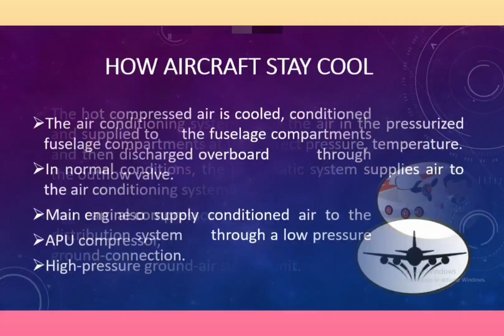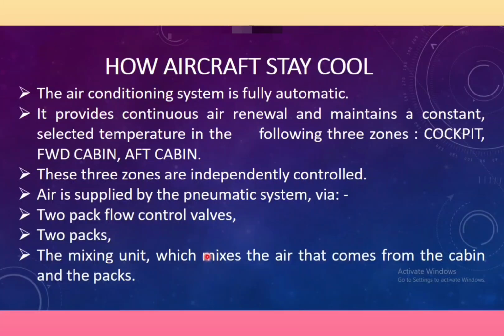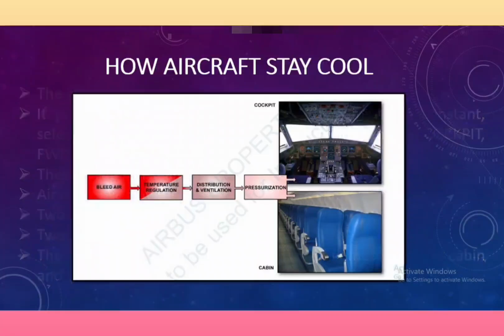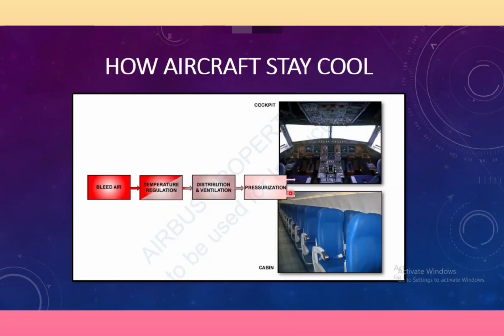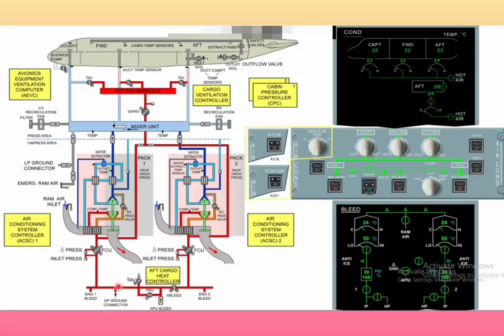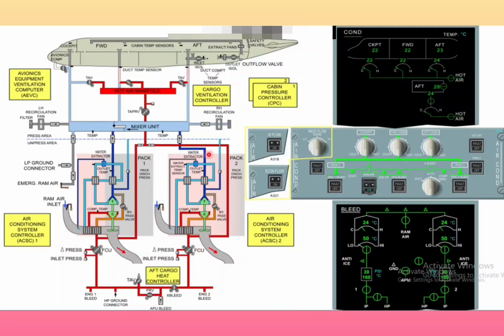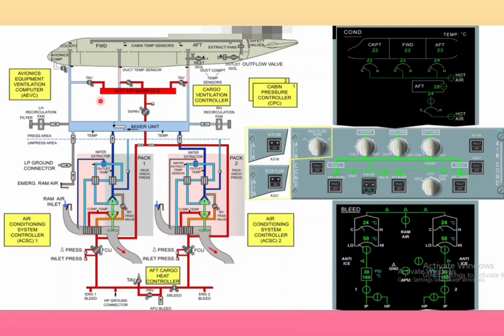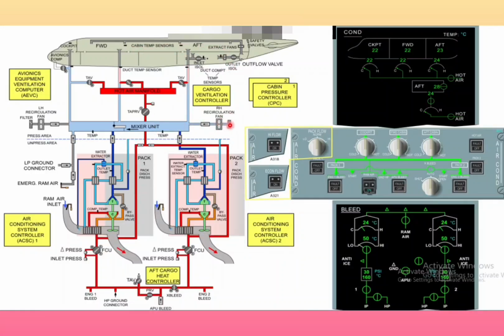Airbus How Aircraft Stay Cool ATA 21 PART 1 Airbus A320 Family🧰🧑‍🔧